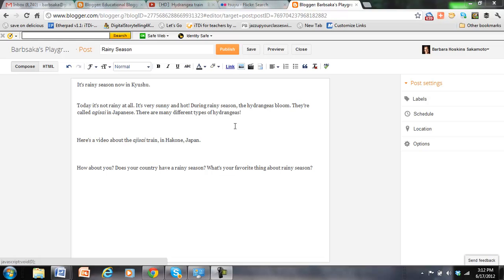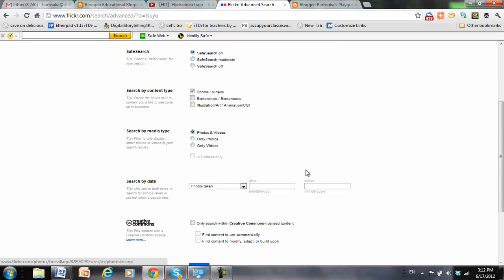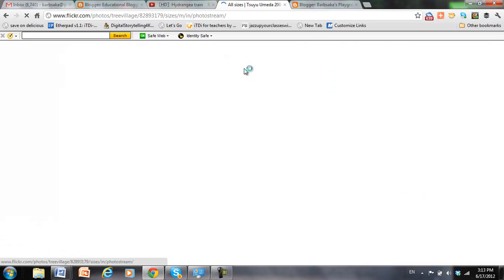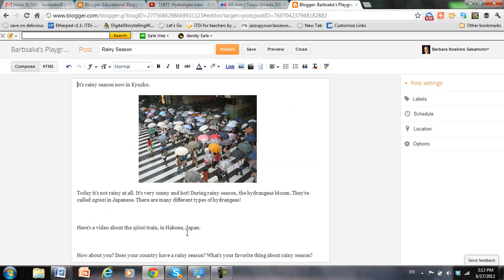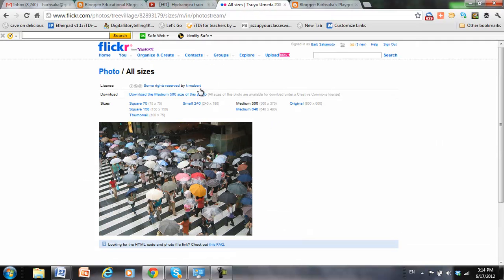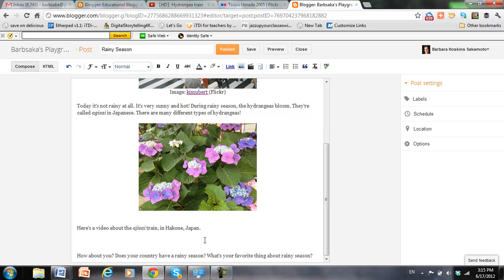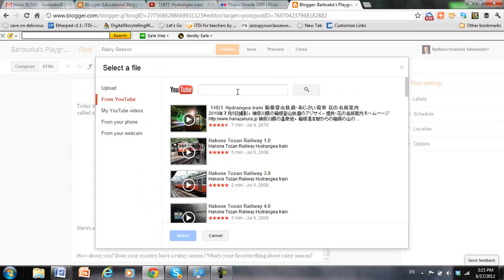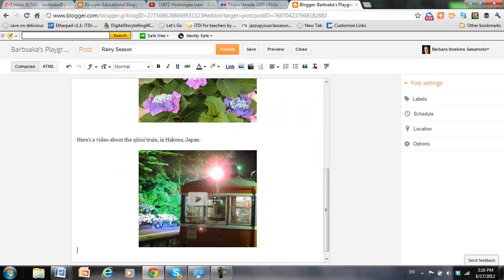How to embed images and video in Blogger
tutorial for Educational Blogging for Young Learners course